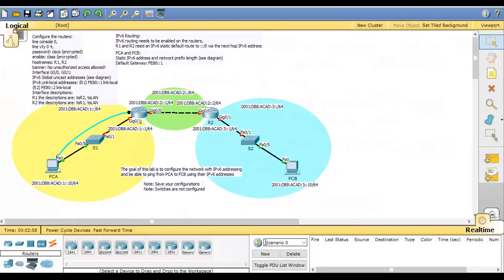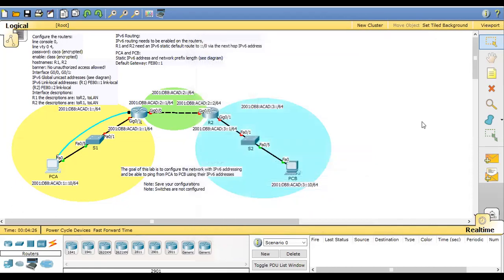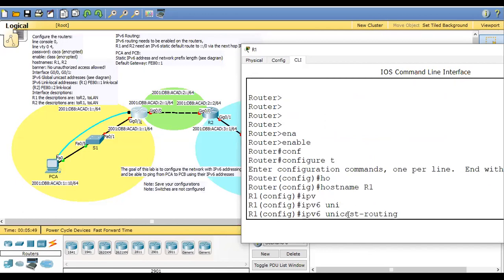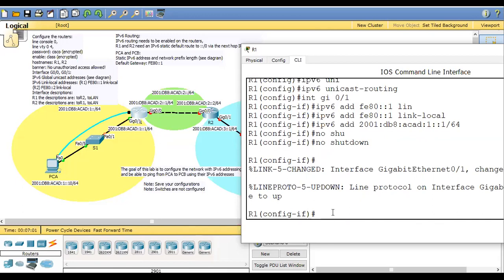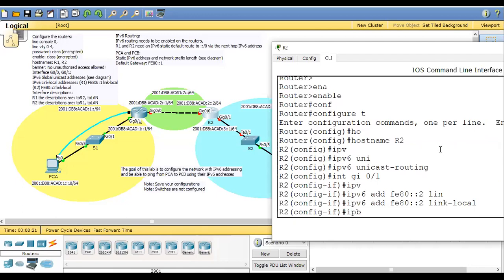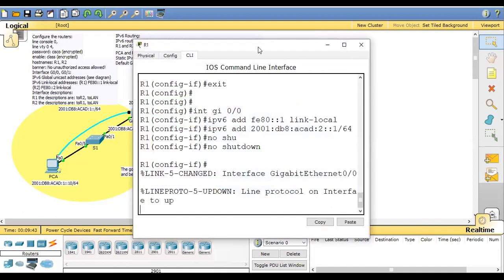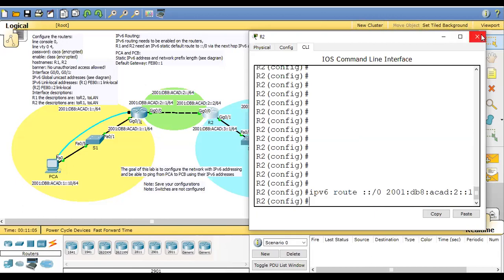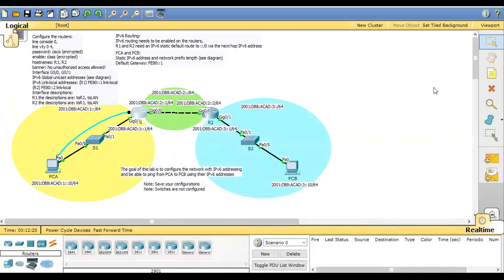IPv6 Basic Configuration LAB | CCNA 200-301| Lect-34 | CALL +91 9773038607 For Online Training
IPV6 COnfiguration LAB as per CCNA 200-301 Syllabus

1. 100% Guaranteed Expertisation
2.Free Demo Lecture

IPV6
ipv6
ipv6 configuration in cisco packet tracer
ipv6 configuration in packet tracer
ipv6 practical
ipv6 ccna 200-301
ipv6 LAB
ipv6 configuration on cisco router
ipv6 configure
ipv6 configuration
CCNA for beginner
CCNA 200-301 Complete Course
CCNA cbt nuggets
CISCO expert
CCNA by sohail khan
CCNA by ccna expert
CCNA 200-301
NEW CCNA 200-301
CCNA 200-301 Labs
CCNA 200-301 video tutorial